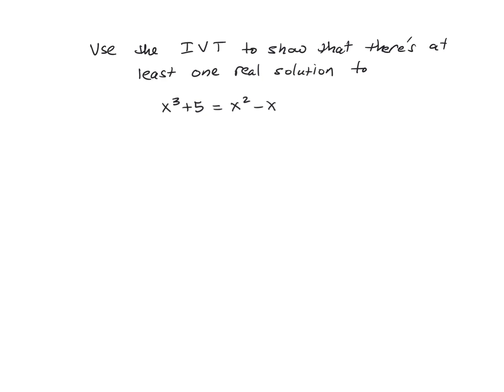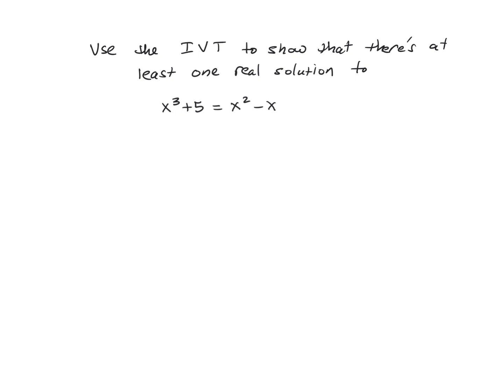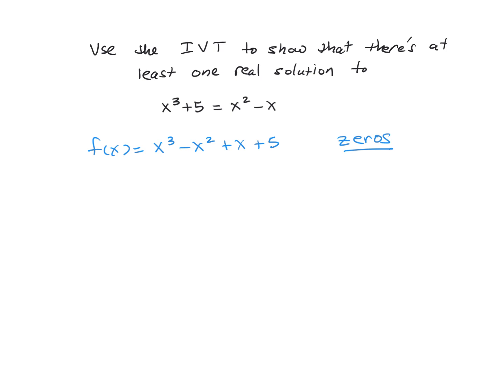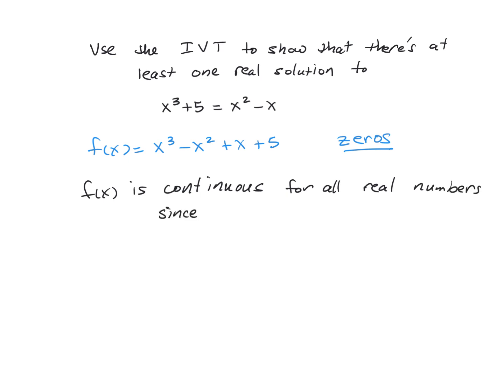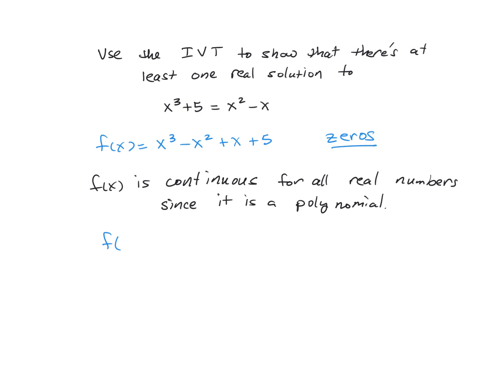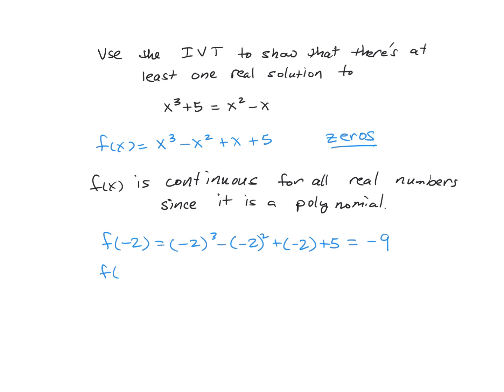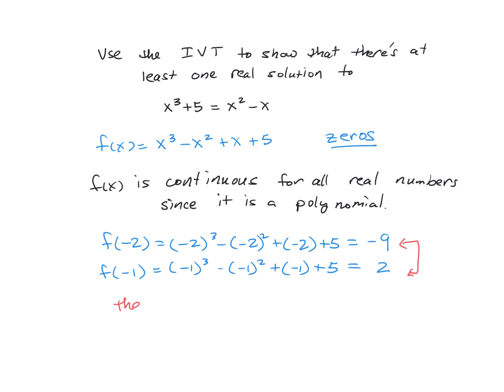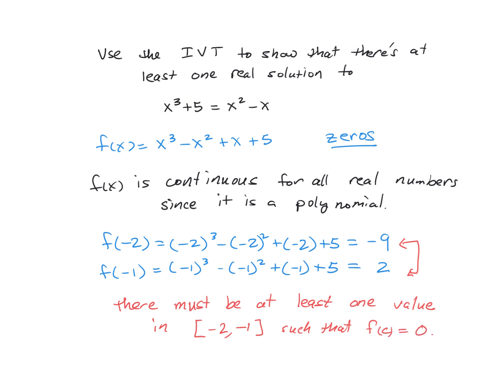Intermediate Value Theorem Example